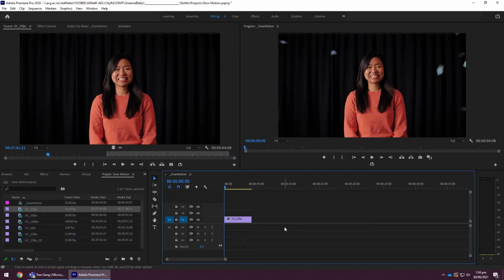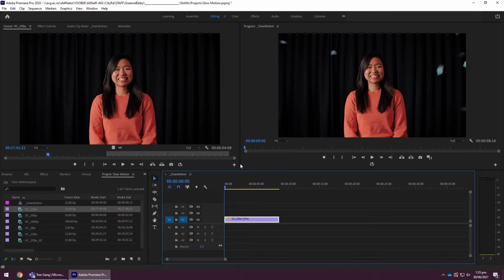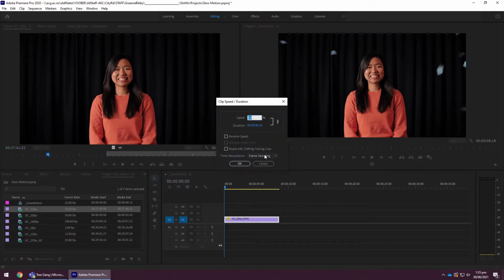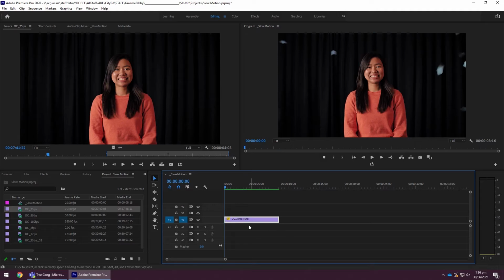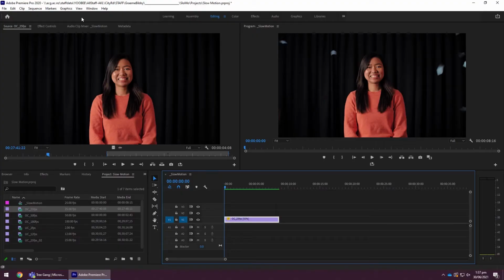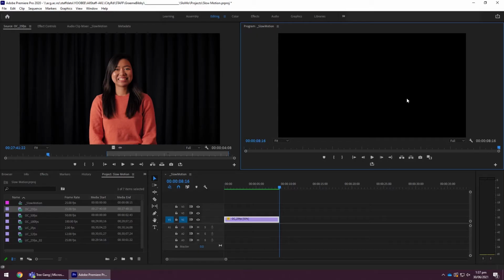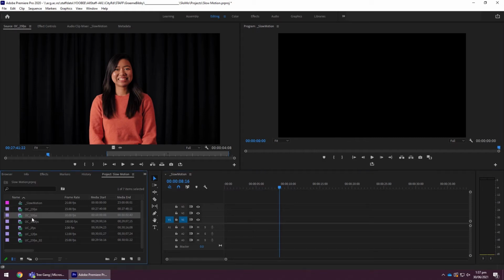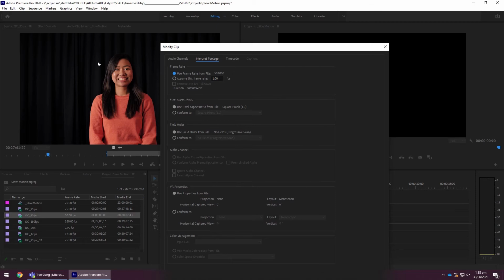Creative Session - Premiere Pro tips, tricks, tutorials (slow-mo)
How to create slow-mo effects in Premiere Pro with Graeme.

Are your videos choppy when you apply slow-mo? Graeme takes you through various slow-mo effects in Premiere Pro for the smoothest frames in your video. Graeme goes through speed & duration settings, frame blending & optical flow to help you select the best slow-mo effects for your content.